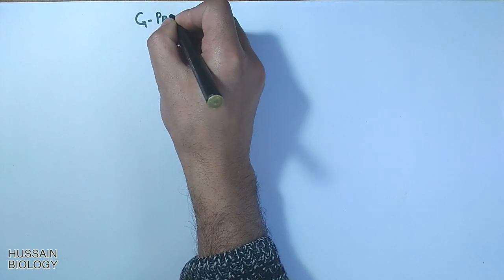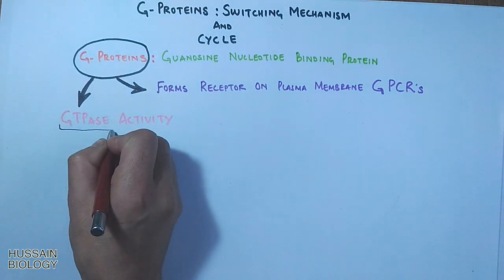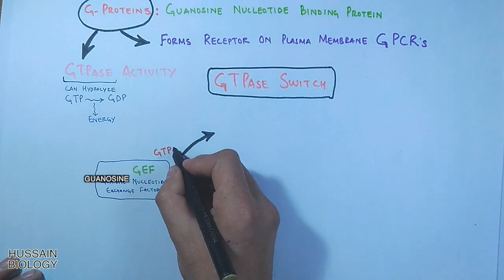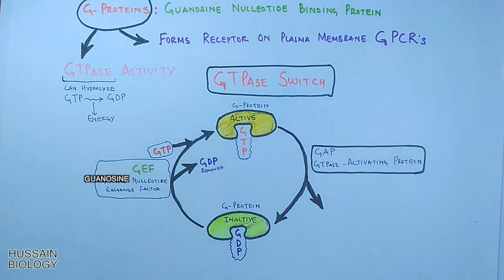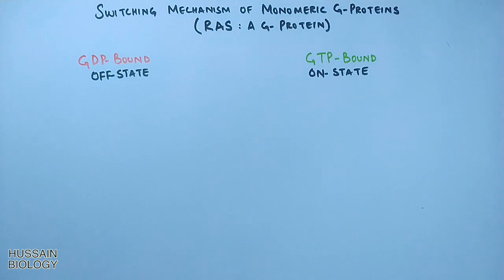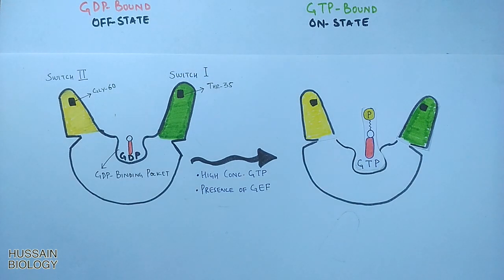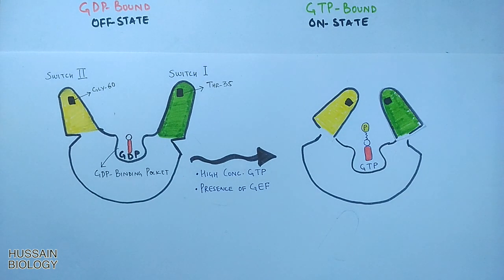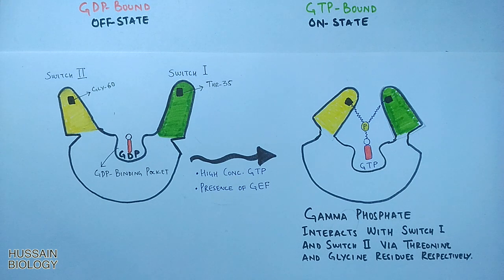G-Protein and GTPase Switching Mechanism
G proteins, also known as guanine nucleotide-binding proteins, are a family of proteins that act as molecular switches inside cells, and are involved in transmitting signals from a variety of stimuli outside a cell to its interior. Their activity is regulated by factors that control their ability to bind to and hydrolyze guanosine triphosphate (GTP) to guanosine diphosphate (GDP). When they are bound to GTP, they are 'on', and, when they are bound to GDP, they are 'off'. G proteins belong to the larger group of enzymes called GTPases.

GTPases are a large family of hydrolase enzymes that bind to the nucleotide guanosine triphosphate (GTP) and hydrolyze it to guanosine diphosphate (GDP). The GTP binding and hydrolysis takes place in the highly conserved G domain common to many GTPases